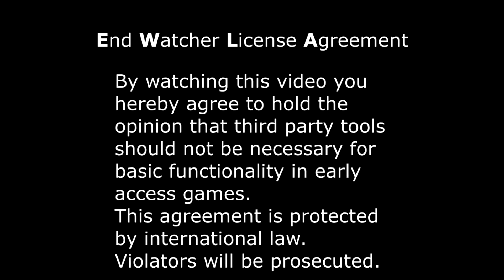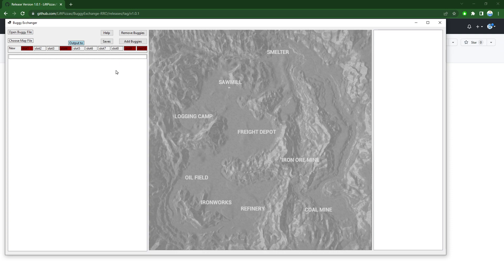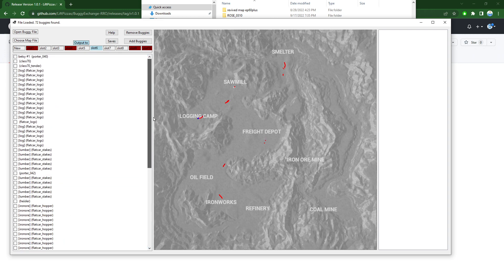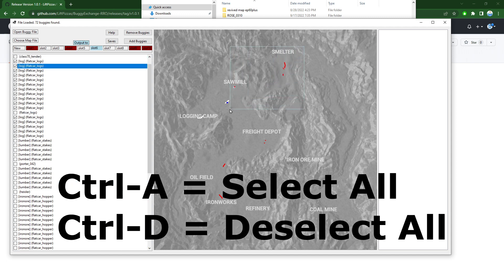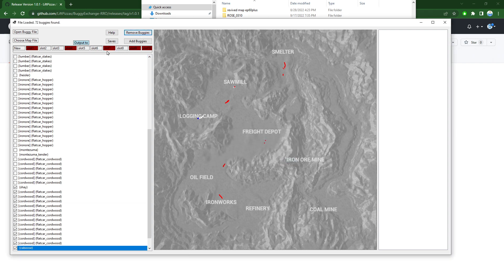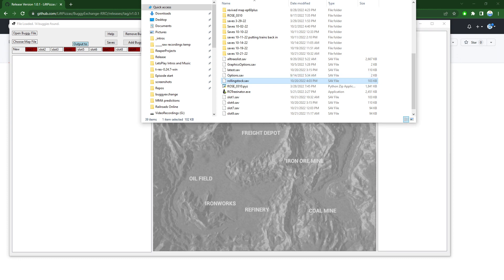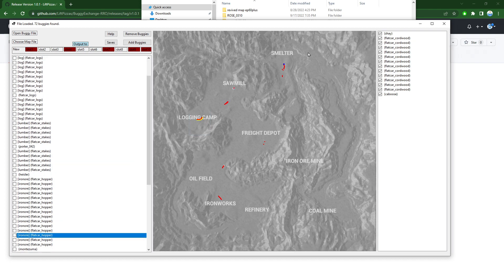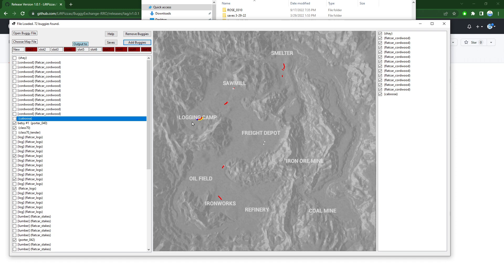Add/Remove Trains in Railroads Online with this tool!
Bitcoin:1D2sXtawzbWhd1mYtEbka5noaBHbASoxCd
ETH: 0x3A2CF97aEBd3c20c9ec3CCb9A388c51237A05e15
Cardano: addr1qx62exeq6z3fygjdrnylrzjwkxw2muu70e9dlpql6j54u9expedjjv7pgpt2ese4ycxqz7xjyn9k28exdjtfffh6nc8skdlarp
Dash: Xs7xsyH8t12FzSkrHGXuS2E3UhXqkqfuGe
Dogecoin: DPfWuBzCsGZiSSsG1wL6iGYUwbZKN4YoUn

- Discord server

Thanks to my supporters: MuffinMan, Storfirn, Nick Edwards, Kara Croft, Korathal Jones, DataLoreQ, Boudinot1776, TheSlacker64, Anonymous, AlexDurrani, Georg Klang,  Adam Saunders, Anders Hellbom, Edward Dolezal, Unity Gamer, Modus Moron, Paul Lovekamp, Kevin Caldwell, Hades666, Beerbag, ArcticLyn, Steve Sudbury, Fire Nation, Fazer Jorda, John Slagle, Grandpa's Gaming.